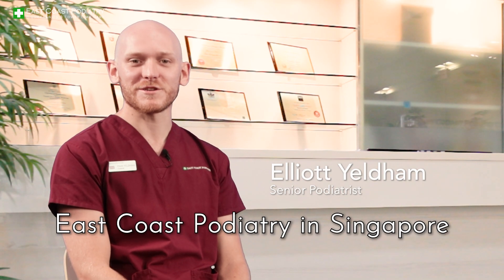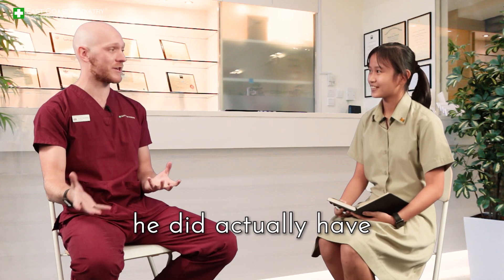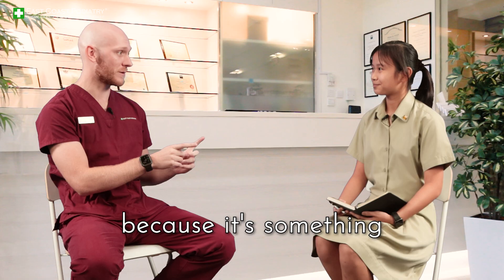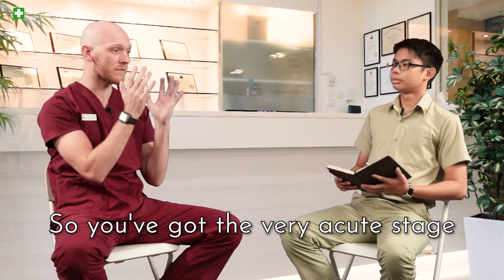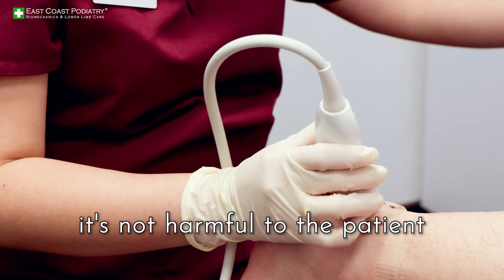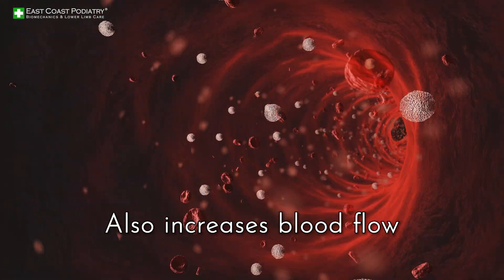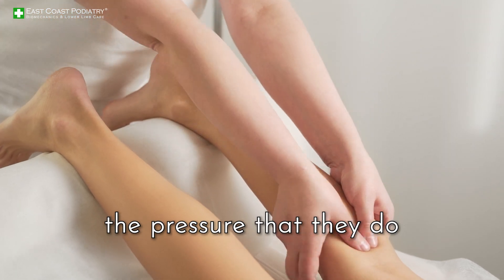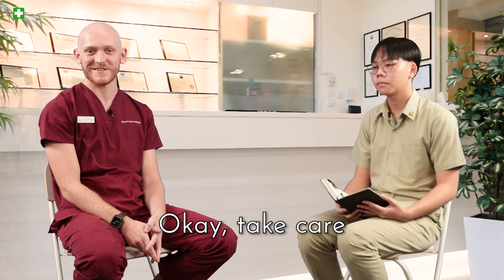Plantar Fasciitis in Ballet Dancers - JC Students from Temasek Junior College (TJC) ask a Podiatrist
Senior Podiatrist Elliott Yeldham discusses plantar fasciitis in ballet dancers with JC students from Temasek Junior College (TJC).

Q1: How common is plantar fasciitis in ballet dancers?

Elliott explains:

Plantar fasciitis, characterized by heel pain, is prevalent in many individuals. Ballet dancers, who spend significant time on their toes, often experience tight calf muscles, which can affect the Achilles tendon and lead to issues like ruptures. This condition may not solely be due to ballet dancing but can worsen with the demands of the profession.

Q2: How does plantar fasciitis impact ballet dancers?

Plantar fasciitis can become disabling, hindering daily life and potentially forcing dancers to pause their ballet practice for months or even years.

Q3: What are the consequences of plantar fasciitis that necessitate urgent attention?

If neglected, plantar fasciitis progresses to a chronic stage, causing persistent pain. The tissue becomes less healthy and prone to rupture, affecting walking ability. It is crucial to consult a podiatrist for diagnosis and podiatric care.

Q4: How is plantar fasciitis diagnosed?

Podiatrists use a diagnostic ultrasound machine (DUS) to scan the affected foot, providing a quick and accurate diagnosis. Unlike other most physicians who may rely on MRI scans, DUS is sufficient for a podiatrist to obtain an accurate diagnosis.

Q5: Opinions on arch taping and its limitations?

Arch taping lifts the skin, promoting blood flow and relieving pain. However, taping is not a long-term solution, requiring regular reapplication. Proper technique is essential, and if patients cannot apply the tape correctly at home, optimal benefits may not be achieved.

Q6: How does massaging the plantar fascia aid in recovery?

There is no standardized protocol for massaging the plantar fascia, making it a risky option. Modalities such as Focal Shockwave, EMTT, and Super Inductive System trigger a healing response higher than what the body can achieve on its own, offering better recovery outcomes.

In summary, ballet dancers are susceptible to plantar fasciitis, but timely diagnosis, therapy, and advanced modalities can effectively manage the condition, allowing dancers to continue their careers uninterrupted.